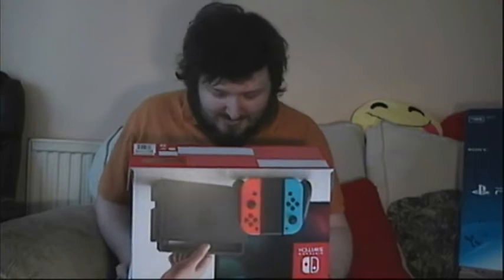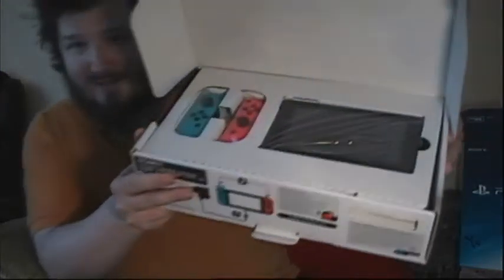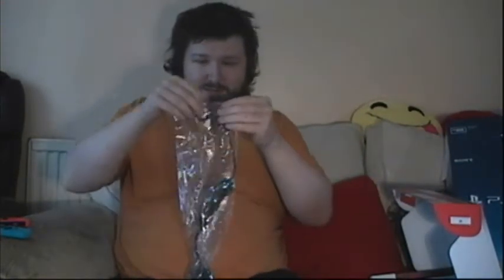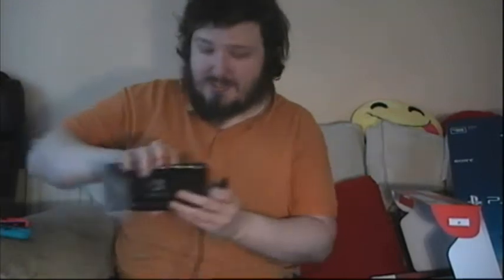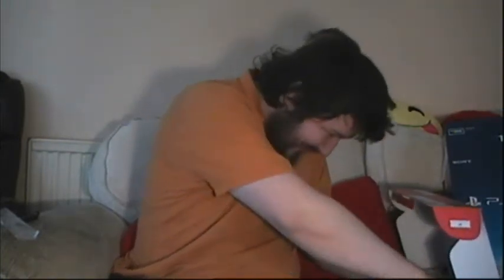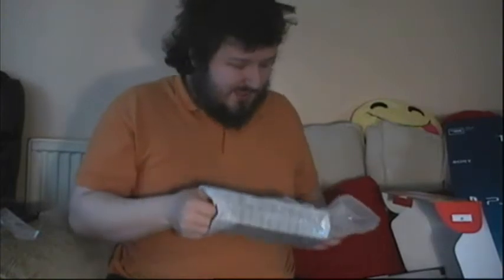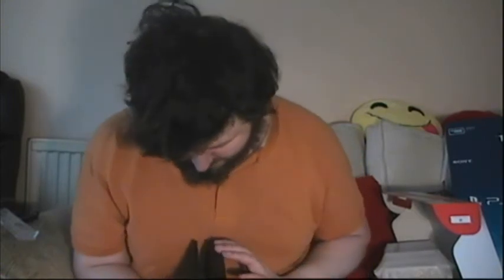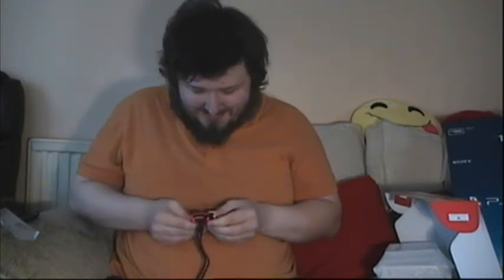Nintendo Switch Unboxing!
For some reason I have it! so let's unbox the darn thing!